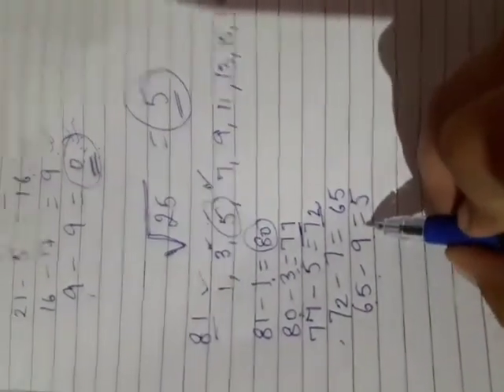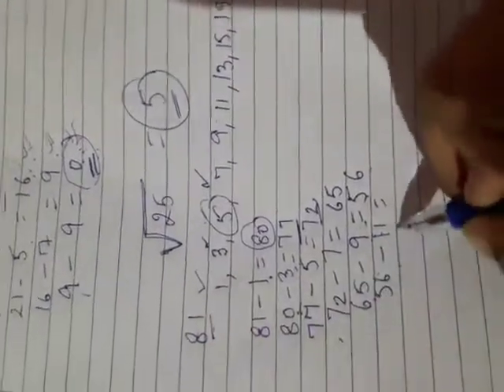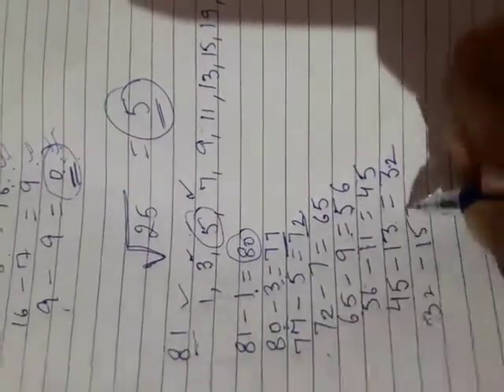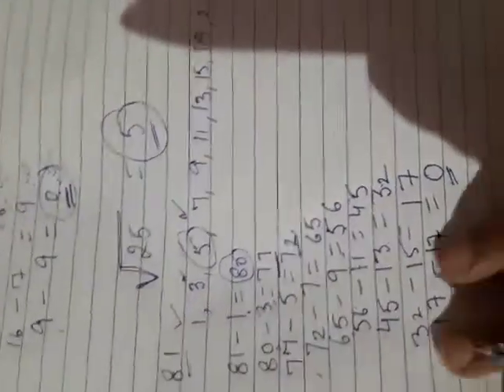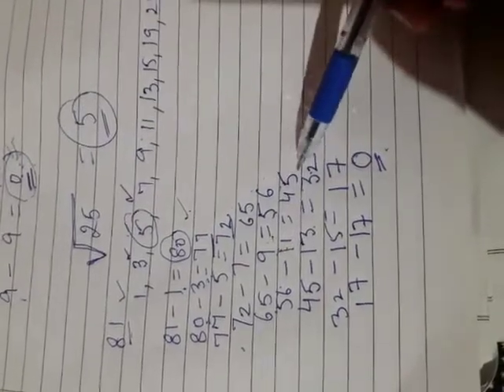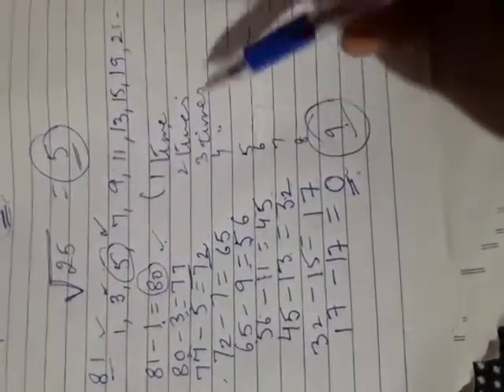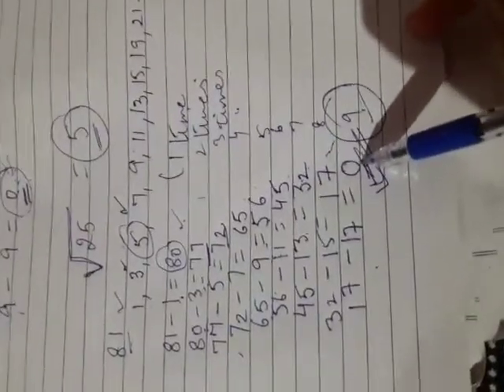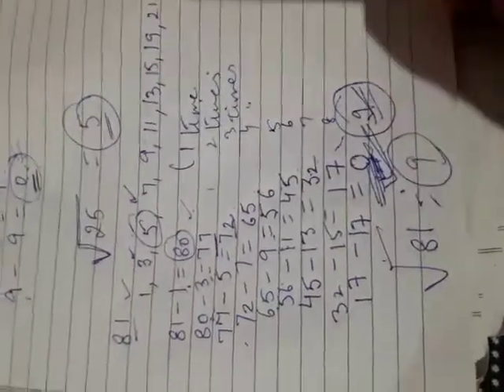CLASS 8TH MATHS CH 3 TOPIC SUCCESSIVE SUBSTRACTION METHOD PART 2